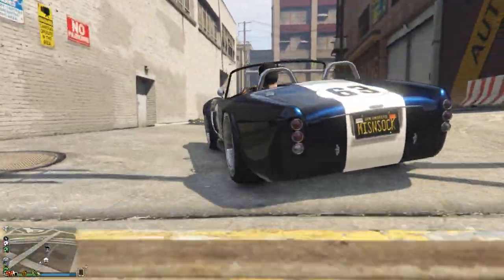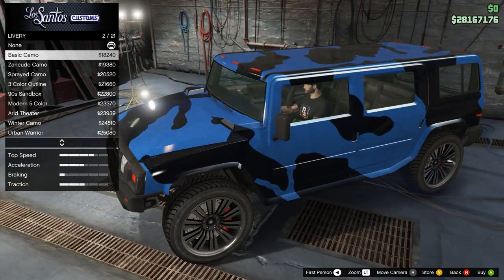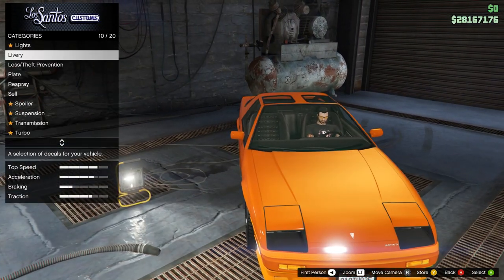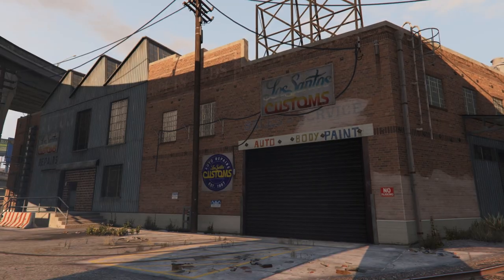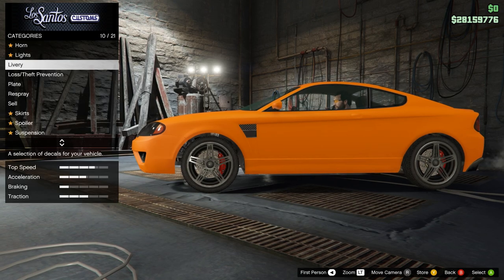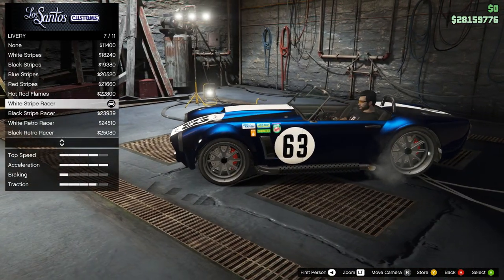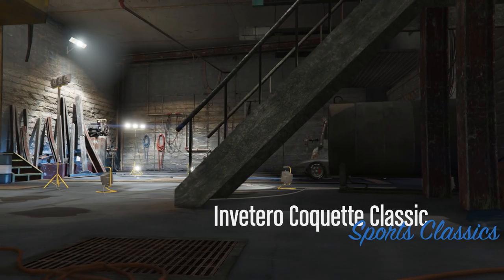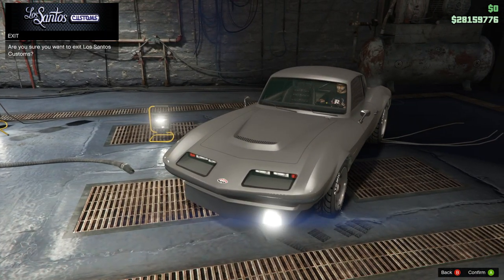All The Newly Released Liveries In One! - Lets Play GTA5 Online 'After Hours' Updates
We Put Together All The Recently Released GTA Online Liveries In One Video!

Hello Again Awesome Sock Fans! :)

Over the last short while, seemingly as part of the 'After Hours' DLC, Rockstar Games has released quite a few new awesome livery choices for many of the older vehicles already in the game. So in this GTA 'update' episode I thought we could put together all the new cars to have a look at them all at once. So we check out the Mammoth Patriot, Maibatsu Penumbra, Bollokan Prairie, Coquette Classic, Ruiner, & the Mamba! :D

Links Of The Day:

Check Our Playlists For Even More Guides!

Additional Music Thankfully Provided Through Bass Rebels By These Amazing Artists!